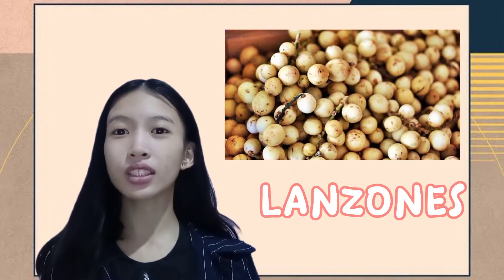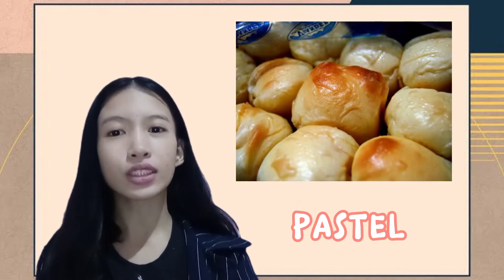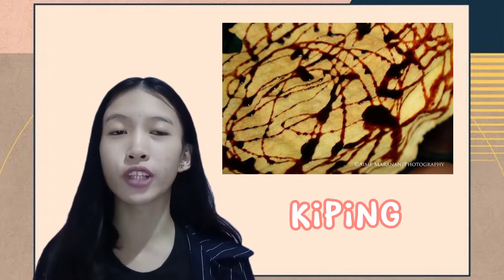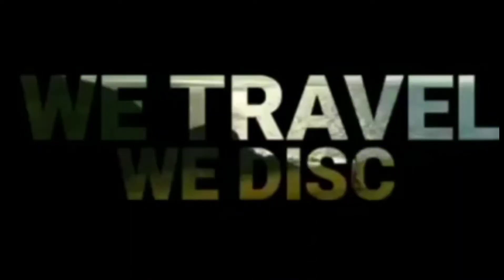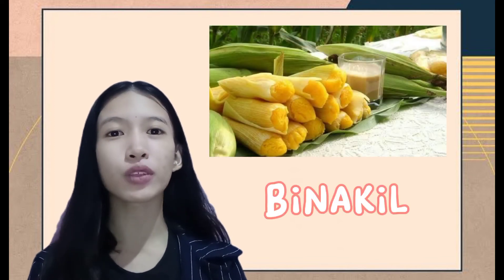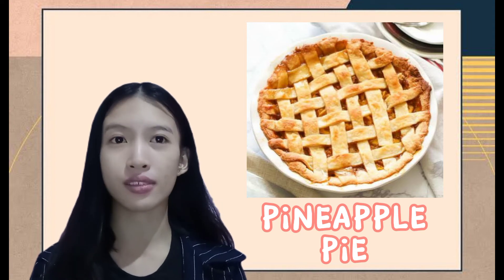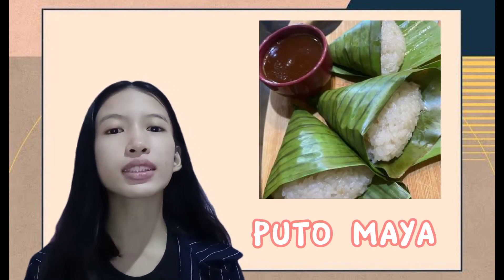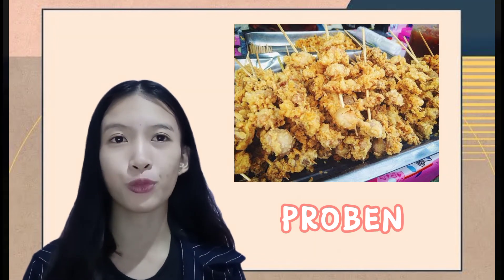Famous Foods in Camiguin and Bukidnon